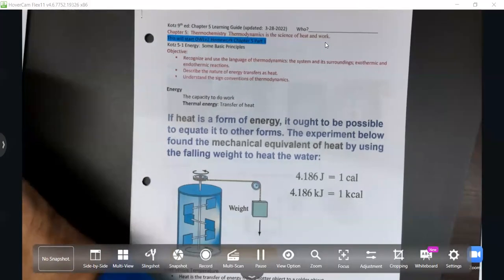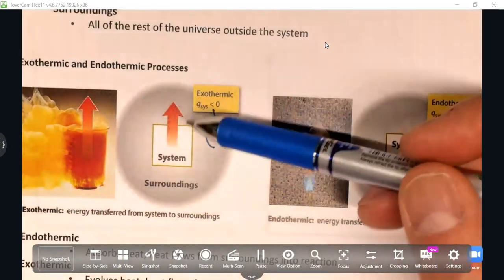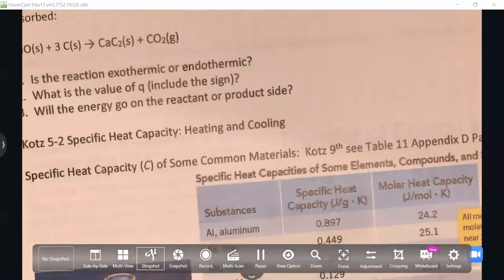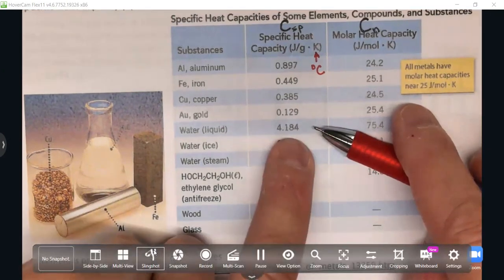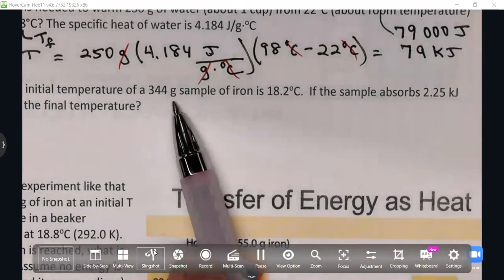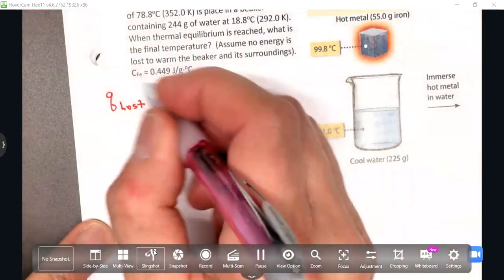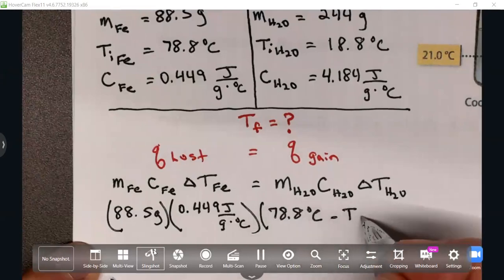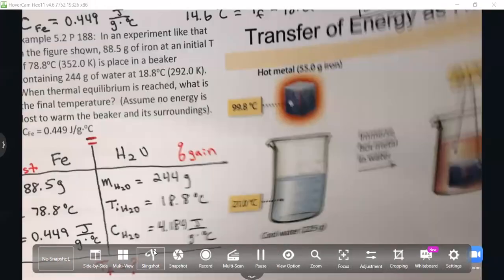Chapter 5 Day 1